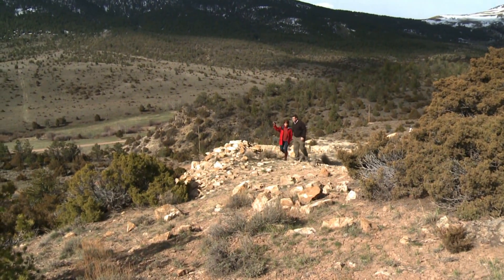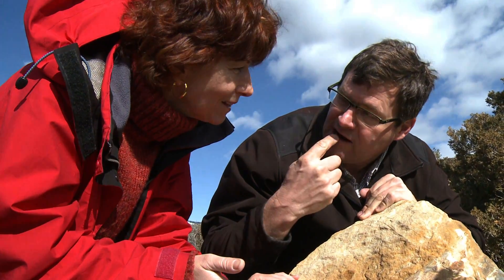How do you find a dinosaur? - BBC News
See some of the unusual ways scientists search for dinosaur remains.